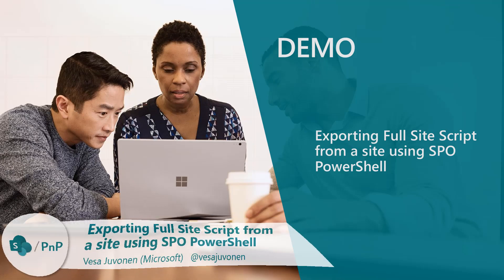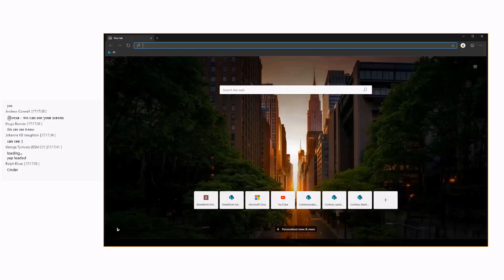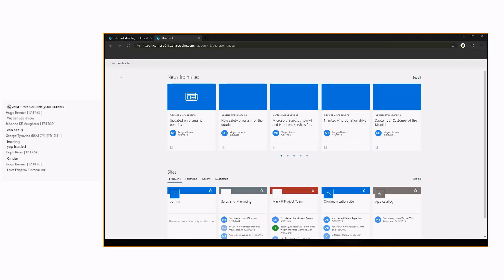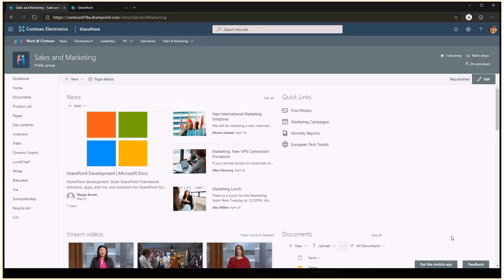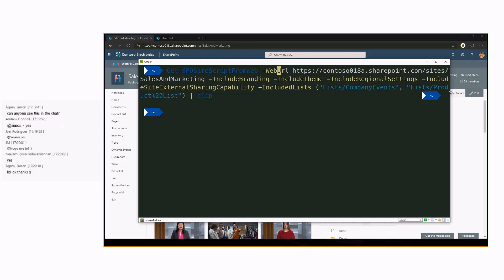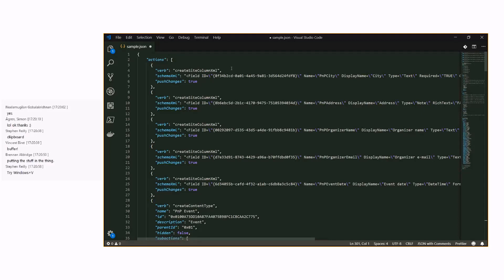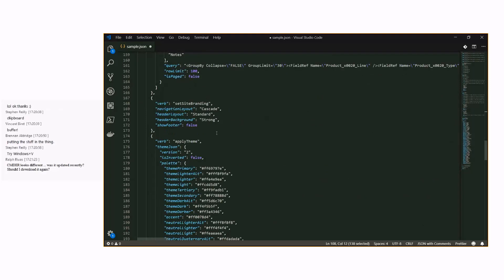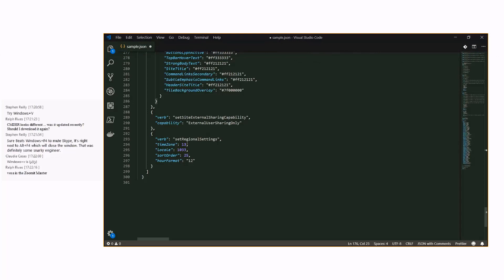Community Call Demo - Exporting full Site Script from an existing site using SharePoint PowerShell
This community call demo is taken from the SharePoint Development community call recording on 30th of May 2019. In this video, Vesa Juvonen (Microsoft) shows how you can use SharePoint Online PowerShell to extract Site Script from existing SharePoint Online site.

At the time of the video recording, demonstrated PowerShell cmdlet Get-SPOSiteScriptFromWeb was not yet officially released externally.

Presenter - Vesa Juvonen (Mirosoft) - @vesajuvonen